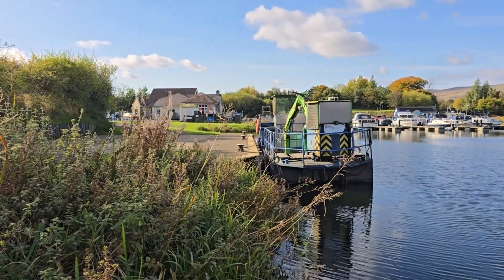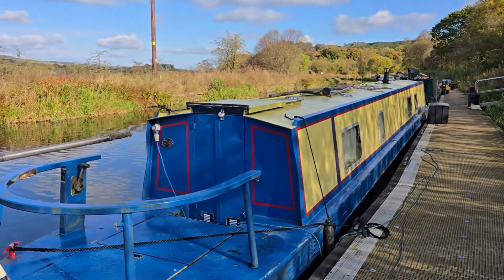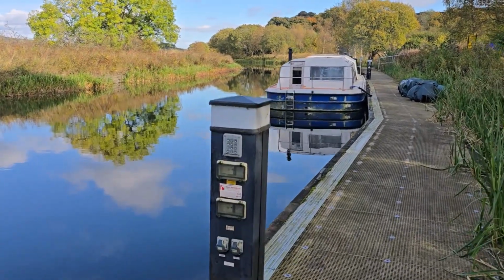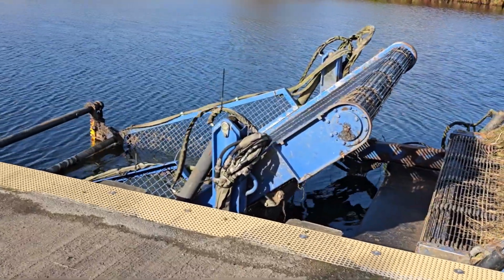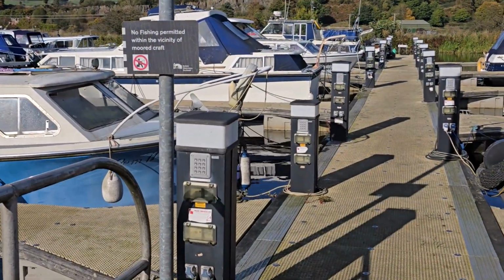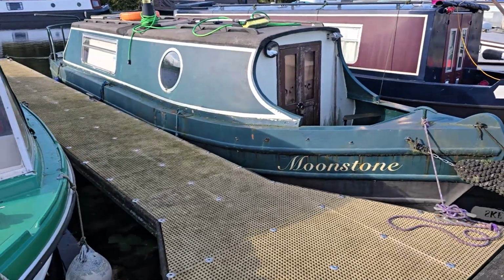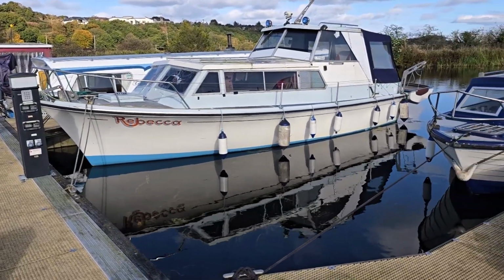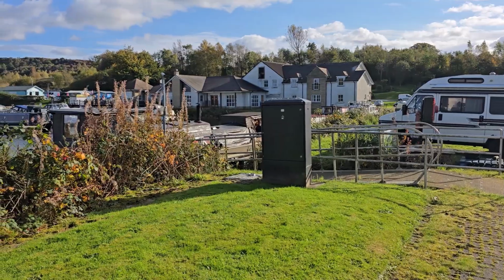Trip # 283 Dock Walk in Auchinstarry, Scotland | What Yacht To Do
After going around America's Great Loop two times plus started a third before selling our Carver 504, we thought, NOW WHAT?!? After researching many options, we decided on hiring a narrowboat in the Scottish canals. Today we moored at Auchinstarry, Scotland, and then Sam takes you on a dock walk around the Boat House.

Here are a few things we took with us:

We have cruised around America's Great Loop twice and selected a 1999 Carver 504 named the Here's To Us!! as our Great Loop boat. So much goes into Great Loop planning and we share every trip with you. Welcome aboard!

Here are a few resources that we used for our Great Loop trips

Sign up for our newsletter at WhatYachtToDo.com to stay in touch and receive tips and tricks and hear about resources for your own Great Loop adventure.